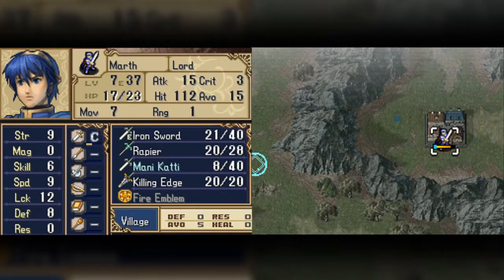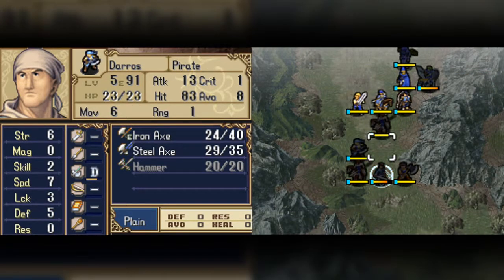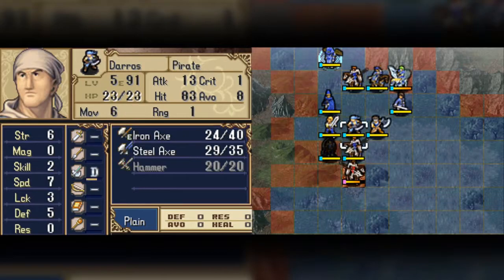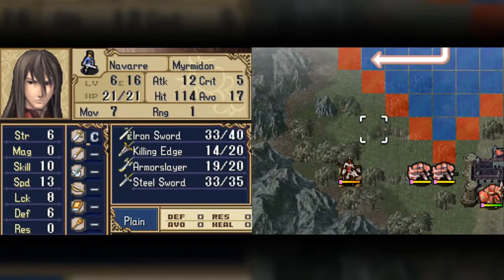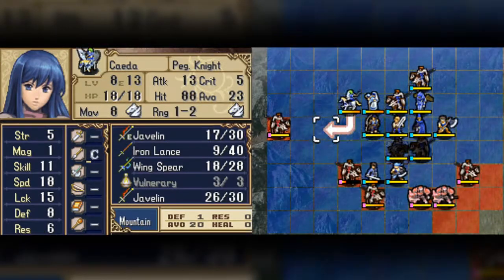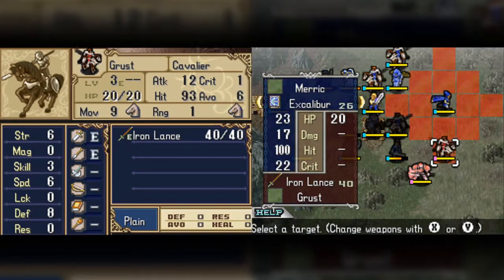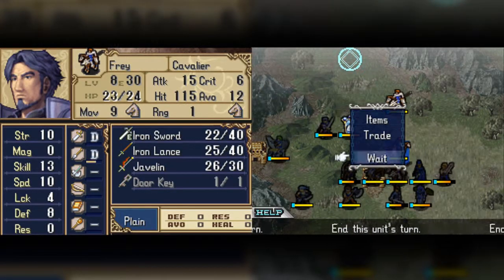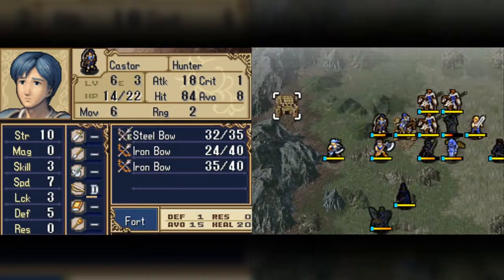Fire Emblem: Shadow Dragon, Part 16 - Countless Cavaliers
They just don't stop, do they...